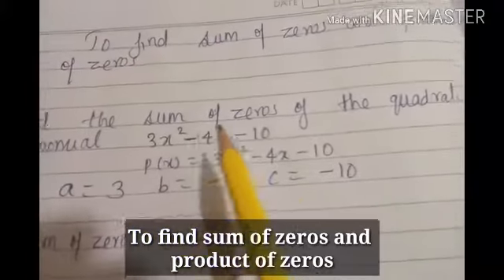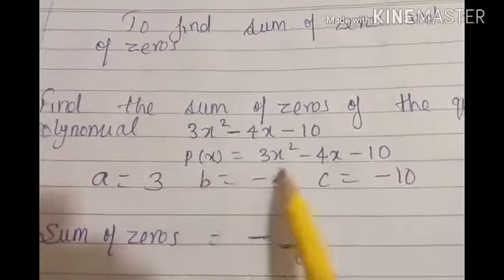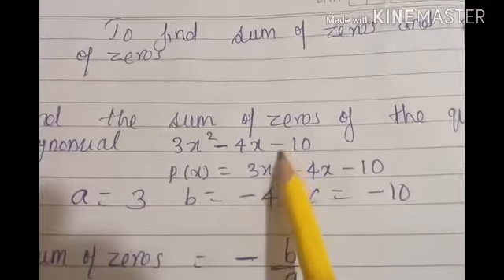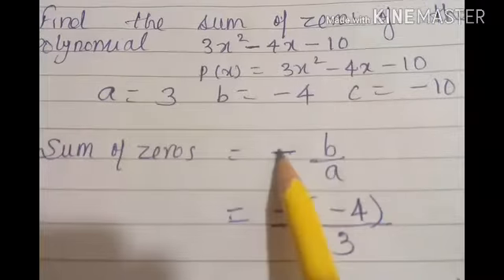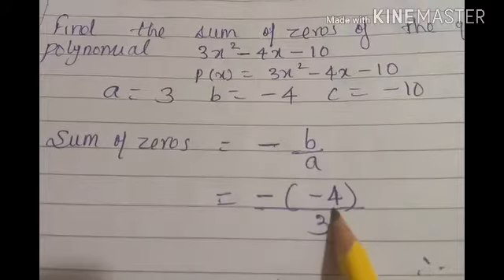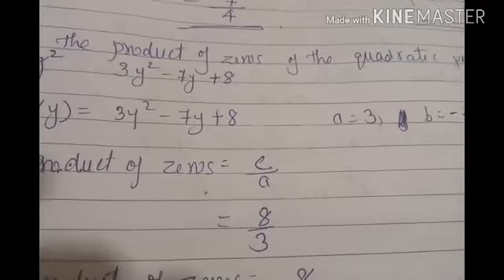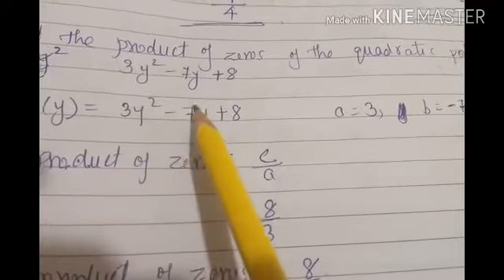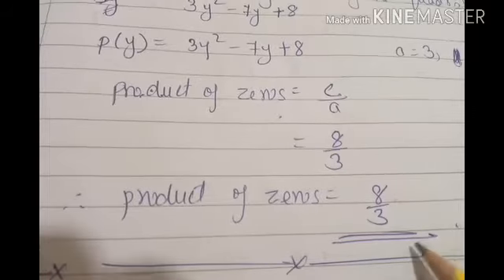Polynomials sum of zeros product of zeros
Polynomials CBSE NCERT Goa Board 10th STD sum of zeros product of zeros